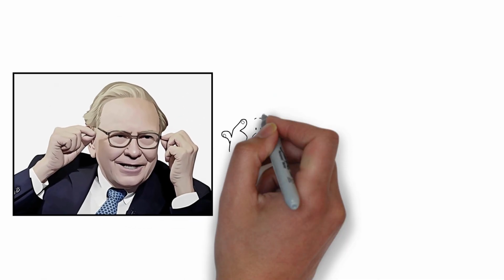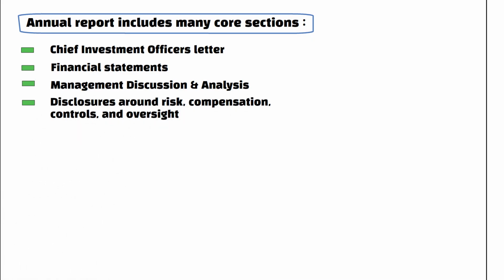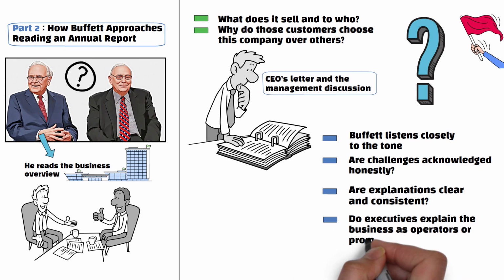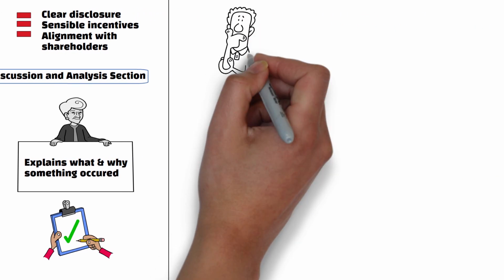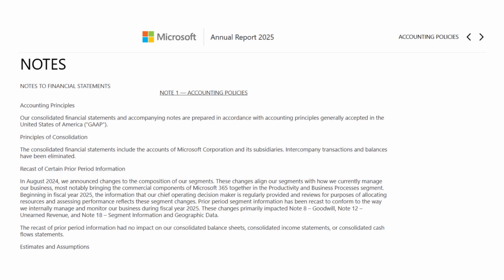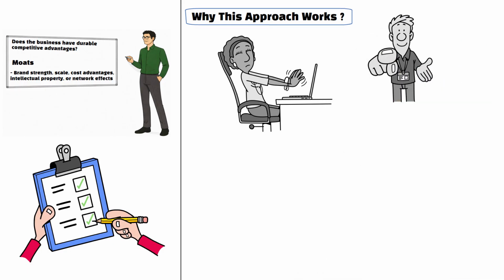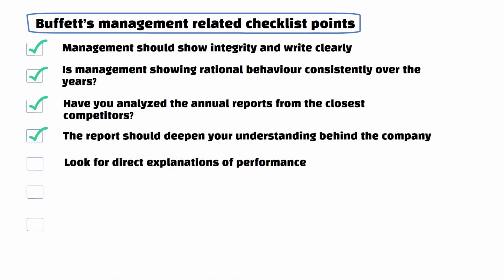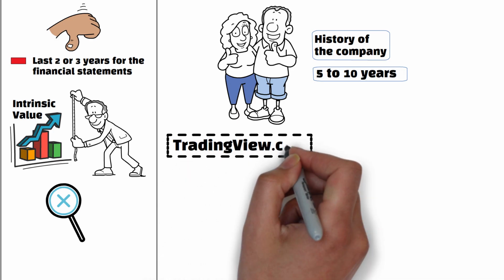Warren Buffett - How To Read Annual Reports for Beginners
Buffett says he “reads 500 pages every day. That's how knowledge works; it builds up like compound interest.”

In this video we first briefly look at what an annual report is, and in part 2, we go through step-by-step how Buffett approaches reading an annual report to find great investments using Microsoft’s report as an example.

Timestamps:
0:00 - Intro
0:18 - Part 1 - What is an annual report?
2:40 - Part 2 - How he reads an annual report
9:14 - Buffett’s checklist